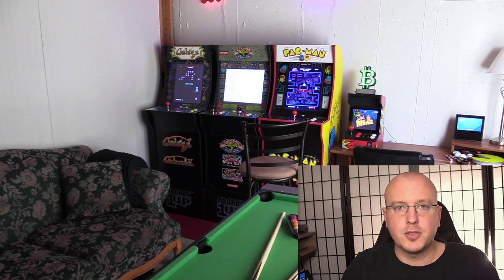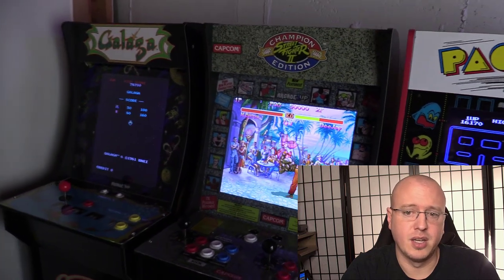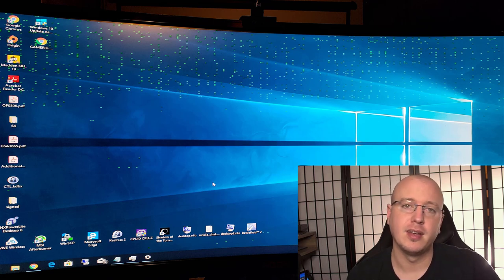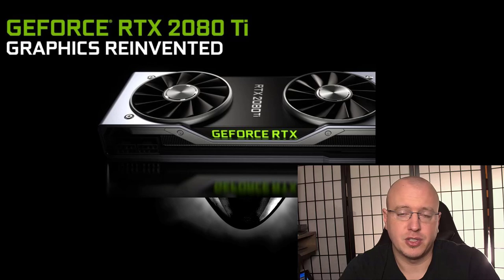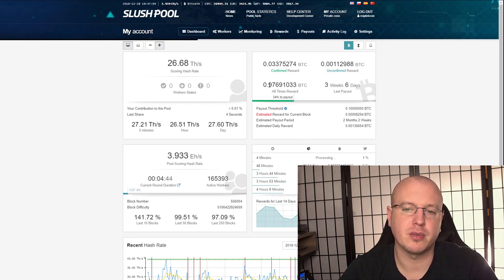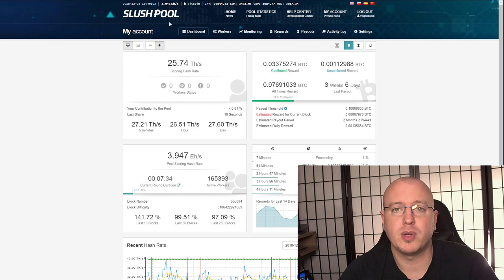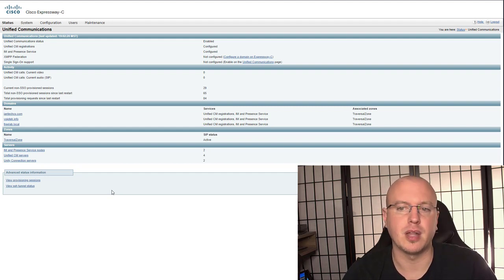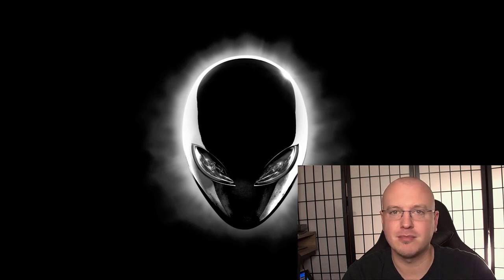2018 Year End Update: Arcade1Up, 2080Ti, Vive Pro Wireless, Crypto, Cisco Expressway, etc.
00:00 – Intro
00:12 – Preamble and updates
01:08 – Brand New Nintendo Switch Giveaway Announcement
02:16 – Arcade1Up Galaga, Super Street Fighter 2, Pac-man cliff-notes review
03:33 – Bitcoin logo crypto display with Arcade1Up high-scores and real-time crypto price ticker
03:55 – iPad 2 with iCade for additional mini retro gaming
04:16 – Arcade1up action photo
04:27 – HTC Vive Pro Wireless Adapter cliff-notes review
05:09 – Nvidia RTX 2080Ti cliff-notes review
05:58 – Alienware R4 17 with AMP now broken rant
06:40 – Back to Nvidia RTX 2080Ti cliff-notes review
08:24 – Crypto Currency GPU and Bitcoin (SHA-256) ASIC mining update
10:55 – My response to Cisco Expressway for Mobile and Remote Access (MRA) content requests
13:14 – My #1 video on my channel to-date and my two cents about it
15:18 – My Channel Update wrap up and content for 2019
17:25 – Closing w/ clip of my son singing Unbreakable by Of Mice and Men